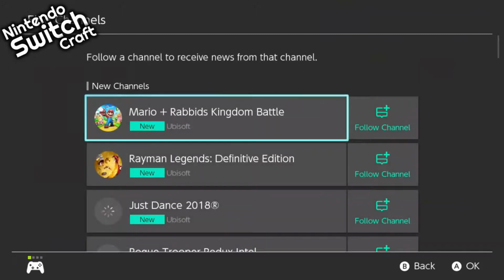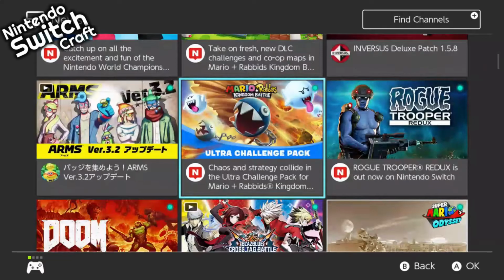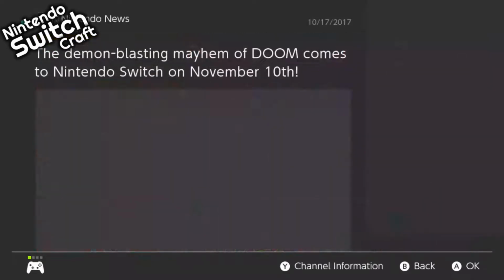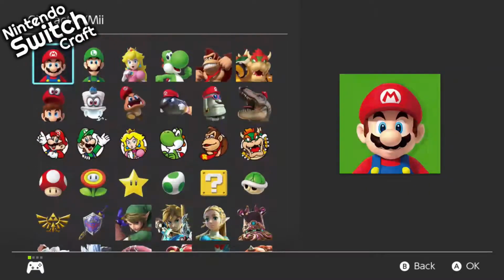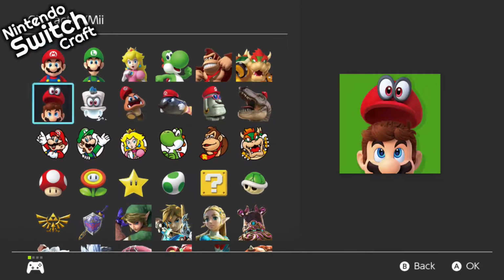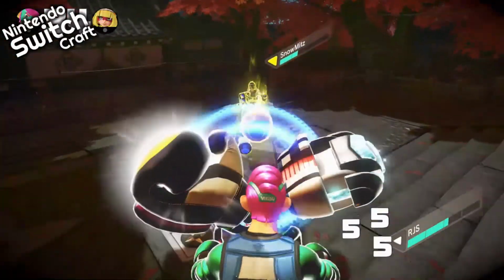Switch 4.0.0 Update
Nintendo has updated the Switch.  I'll be talking more about this on Tomorrows episode of SwitchCraft.